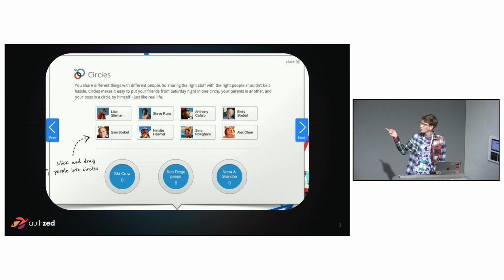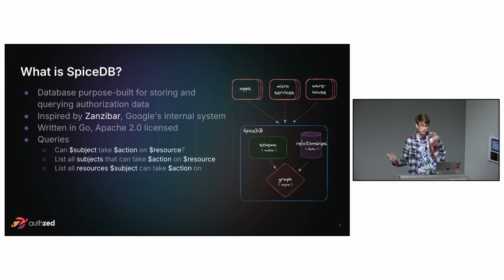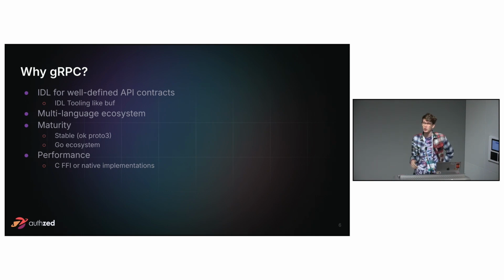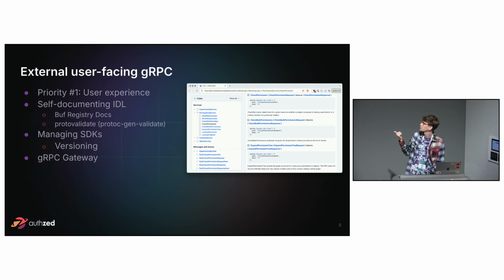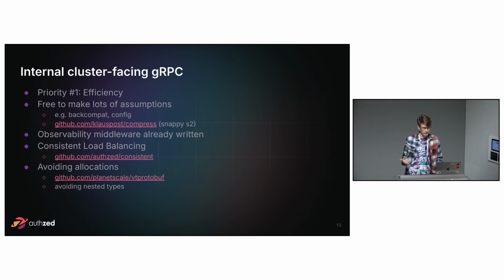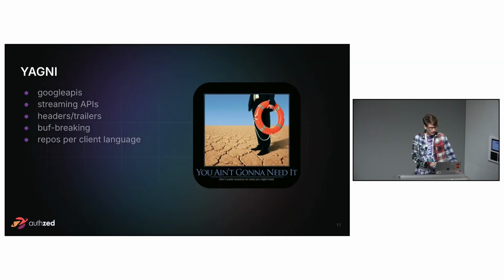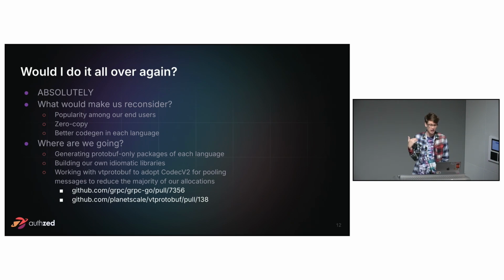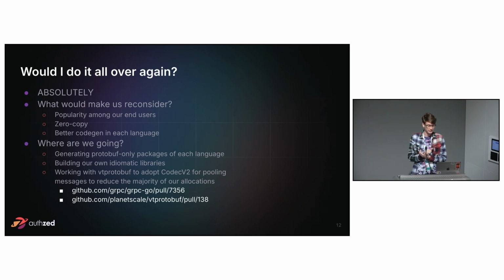Building SpiceDB: a gRPC-first database | Jimmy Zelinskie, authzed